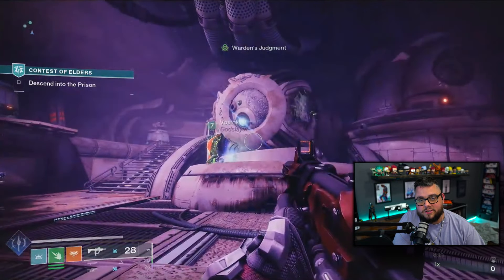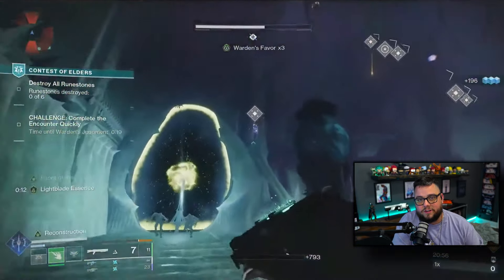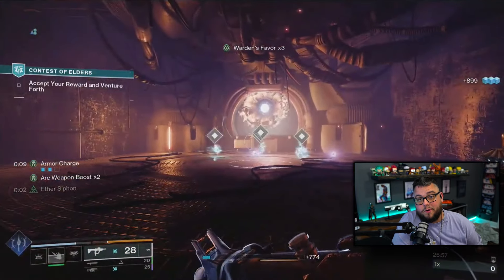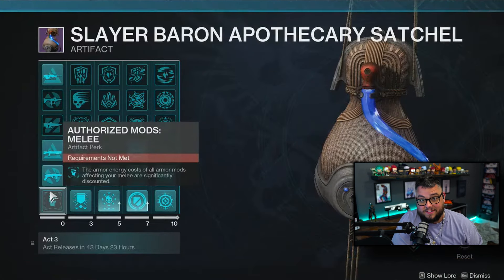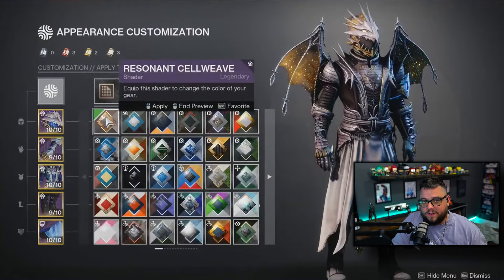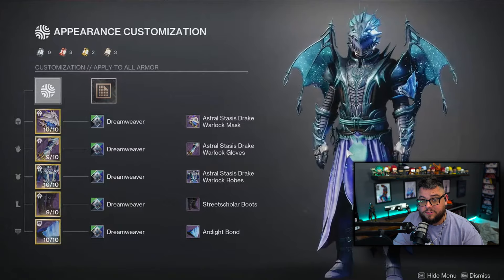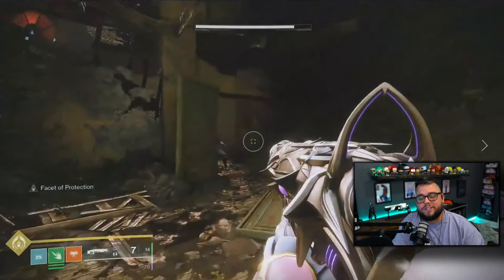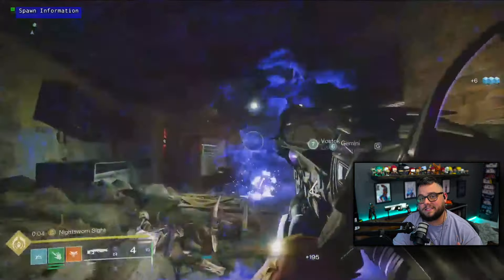PRISON OF ELDERS RETURNS TO DESTINY! Developer Live Stream Recap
TIME STAMPS
Contest of Elders - 0:13
Act 2 Weapons - 0:48
New Artifact Perks - 0:58
Dawning Updates - 1:28
New LFR - 1:55
New Exotic Shotgun - 2:08

🤝PARTNERS

STINCEBUILT - Custom Built PCs and Servicing! WITH FINANCING OPTIONS!

Gamer Advantage - Glasses for gaming performance and protection!